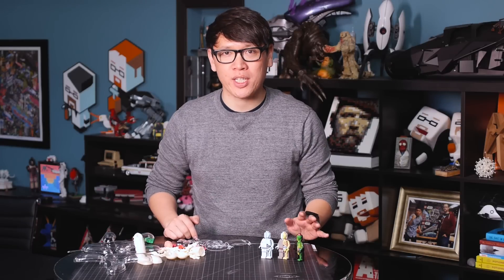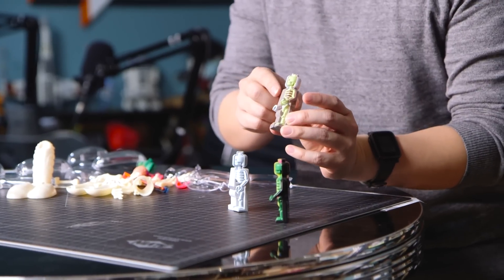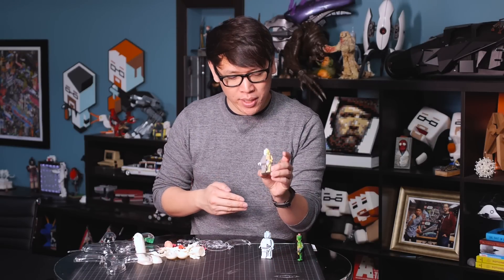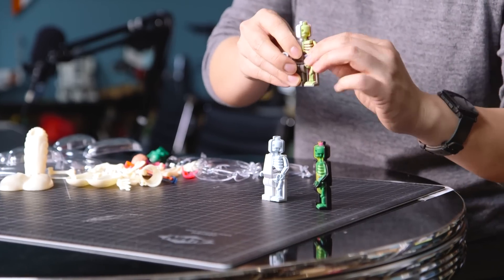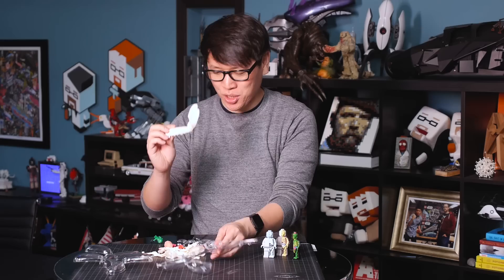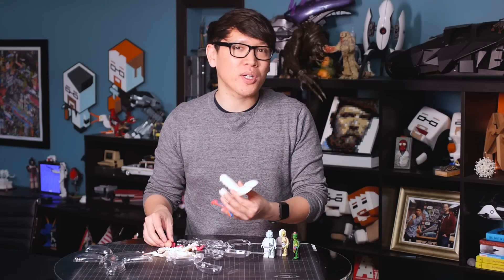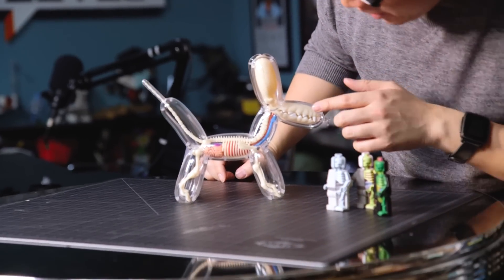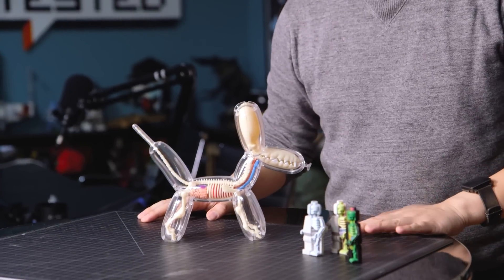Show and Tell: Jason Freeny's Anatomical Figures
Welcome to a new year of Show and Tells! In this series, we feature awesome kits, projects, collectibles, and gear that we've discovered on the internet. This week, Norm shares some new figures from artist Jason Freeny, including a set inspired by LEGO minifigs and a beautiful anatomy model of a balloon dog!